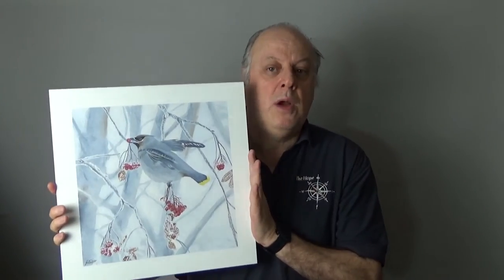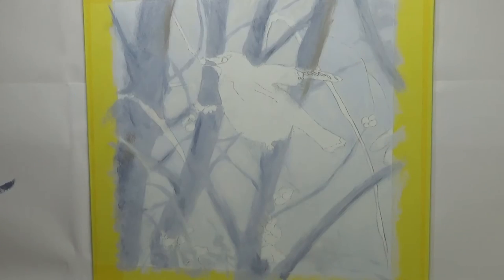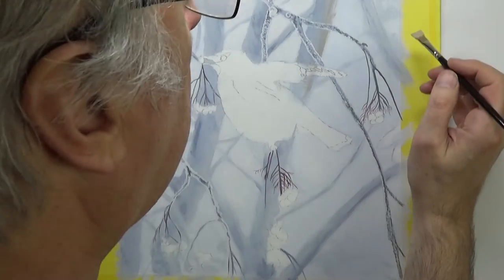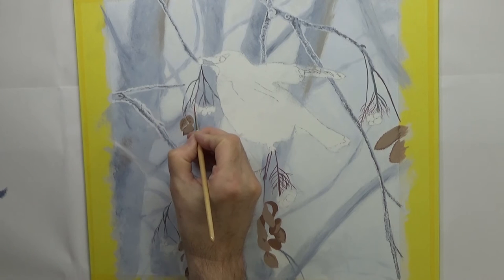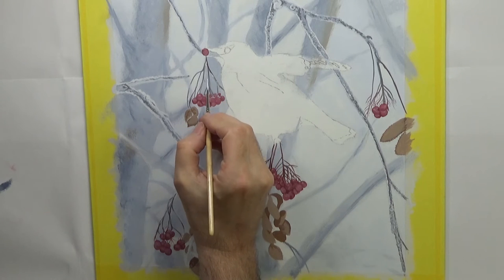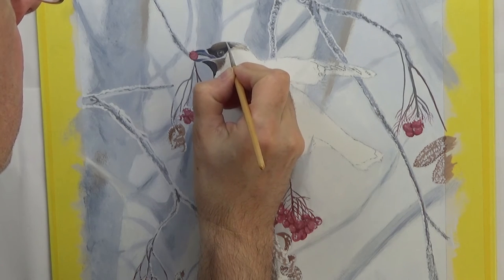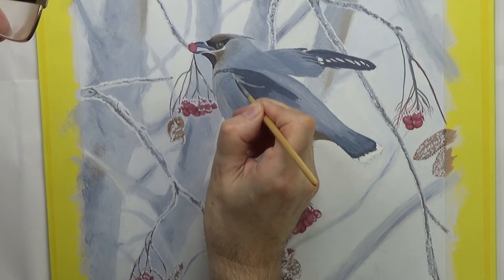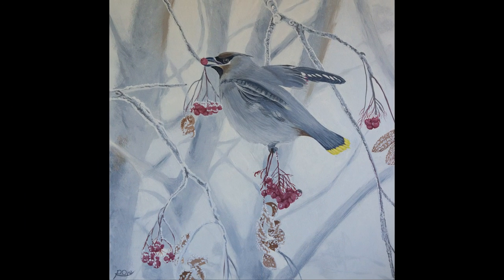Oil painting of a Bohemian waxwing Full Tutorial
Full version of the Bohemian waxwing in winter oil painting demonstration.

Fast-drying Oil Paints
Winsor & Newton Griffin 200ml Alkyd Fast Drying Oil Colour Tube - Titanium White
Winsor & Newton Griffin 37ml Alkyd Fast Drying Oil Colour Tube - French Ultramarine
Winsor & Newton Griffin Alkyd Fast Drying Oil Color Tube, 37ml, Permanent Alizarin Crimson by Winsor & Newton
Winsor & Newton Griffin 37ml Alkyd Fast Drying Oil Colour Tube - Cadmium Yellow Light Hue
Winsor & Newton Griffin 37ml Alkyd Fast Drying Oil Colour Tube - Burnt Umber

Standard Oil Paints
Winsor & Newton Winton 200ml Oil Colour - Titanium White
Winsor & Newton Winton Oil Colour - French Ultramarine, 37ml
Winsor & Newton 37ml Winton Oil Colour Tube - Permanent Alizarin Crimson
Winsor & Newton 37ml Winton Oil Colour Tube - Cadmium Yellow Pale Hue
Winsor & Newton Winton Oil Colour Tube, 37 ml - Burnt Umber

The techniques for painting a landscape of this type can be found from Michael James Smith's Oil Painting course